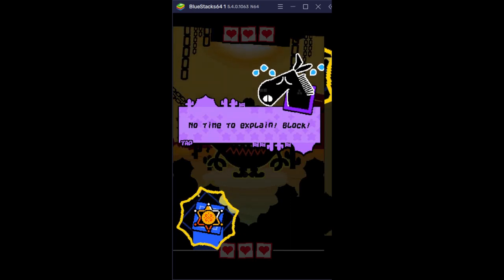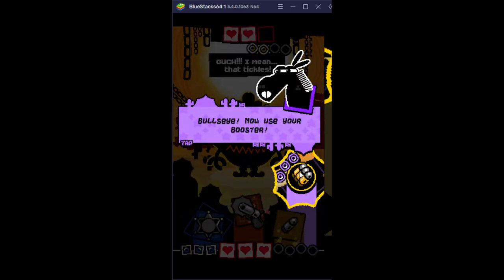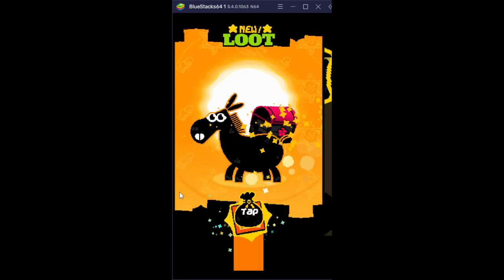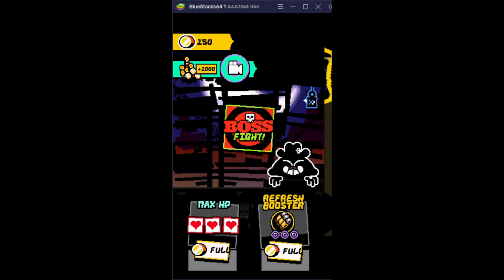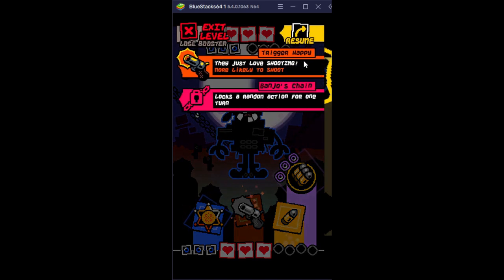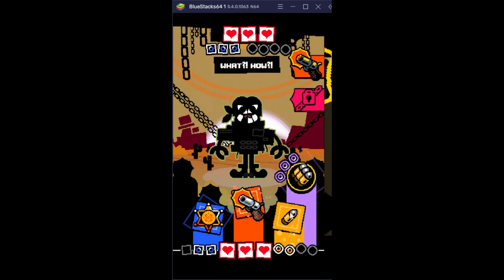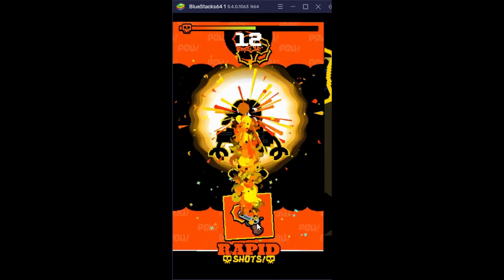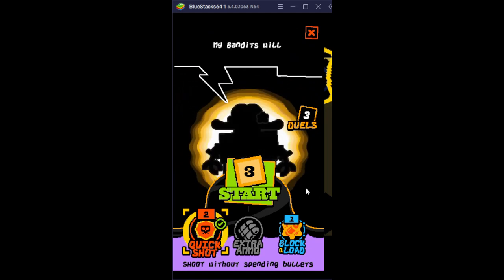Westurn | FIRST LOOK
This is a mobile game, fun and short matches for casual gamers. All so this video was going to be a short but I went over in time since i liked it so much. If you enjoyed the video, Hang around and see what comes next. thanks watching.